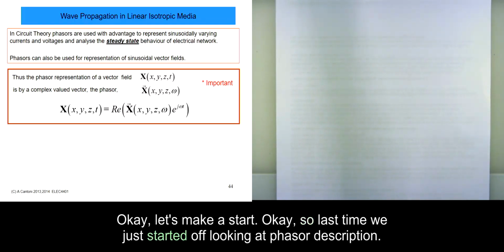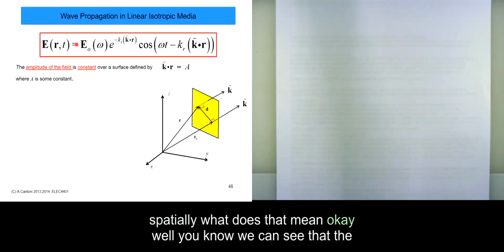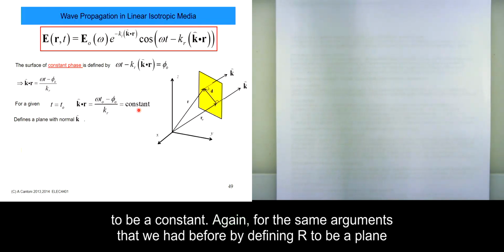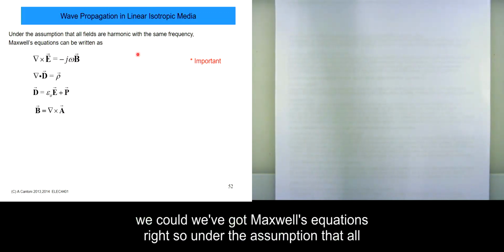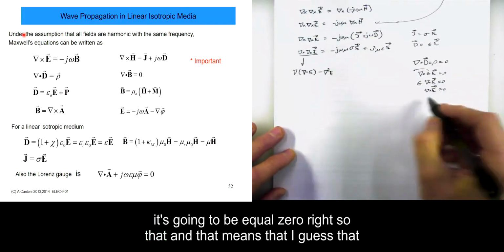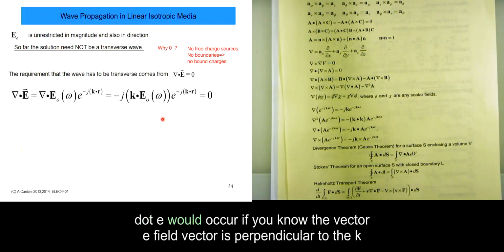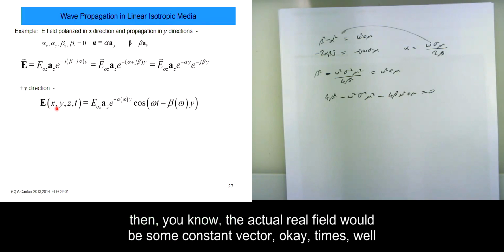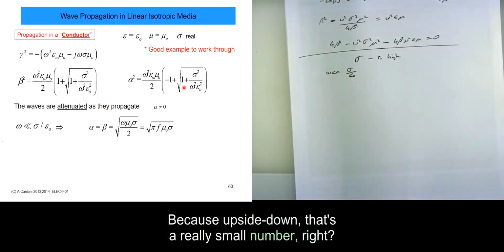[ELEC4401] [Wk12] [L1] May 23 2023 Lecture